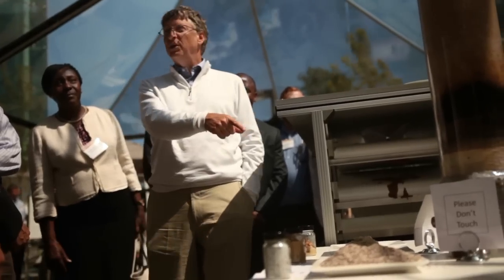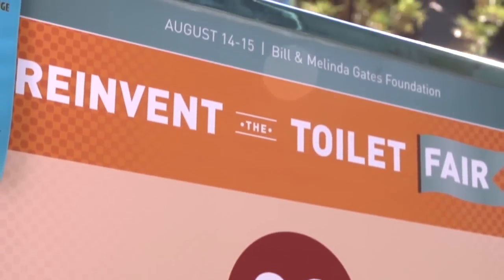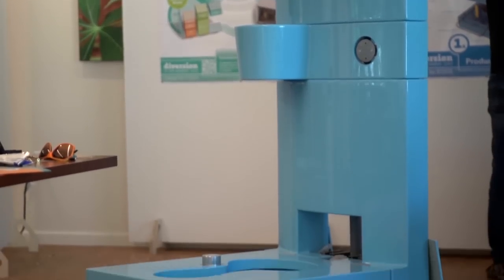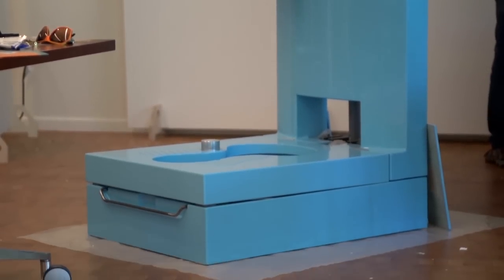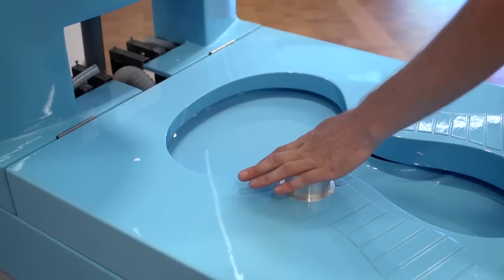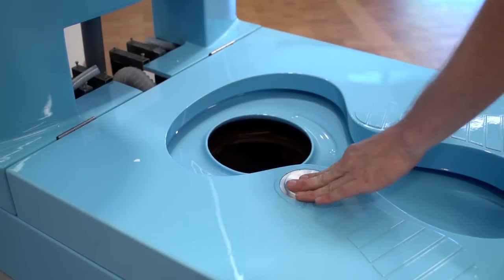Reinvent the Toilet Challenge: Eawag/EOOS | Bill & Melinda Gates Foundation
Tove A. Larsen from Eawag (Swiss Federal Institute of Aquatic Science and Technology) talks about their prototype for the "Reinvent the Toilet Challenge." In 2011, the Gates Foundation issued this challenge to create a toilet without piped-in water, a sewer connection, or outside electricity—all for less than 5 cents a day.

The eight finalists attended the "Reinvent the Toilet Fair" to showcase working prototypes of their entries. Finalists include innovations such as a solar-powered toilet that generates cooking gas, a toilet that turns human waste into biological charcoal, and a toilet that turns waste into electricity.